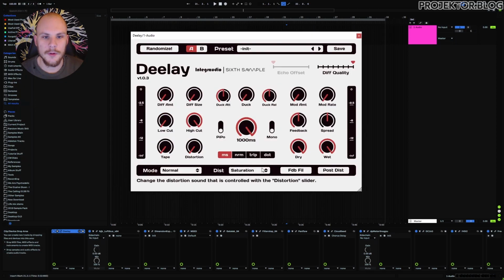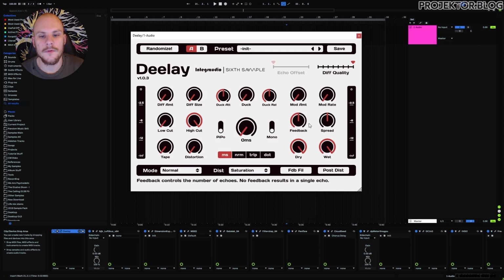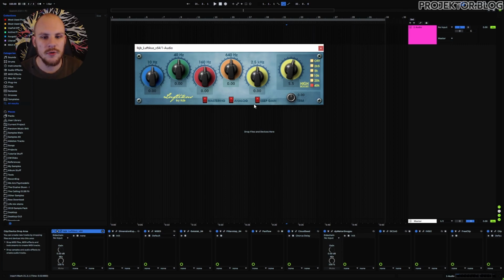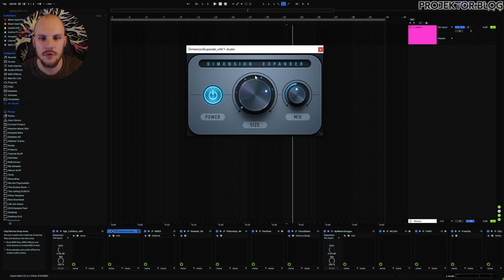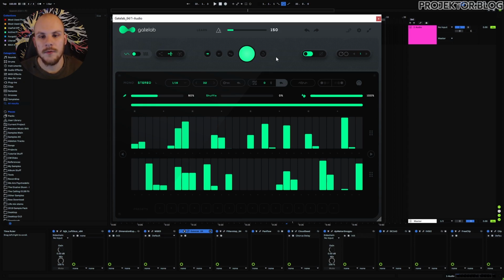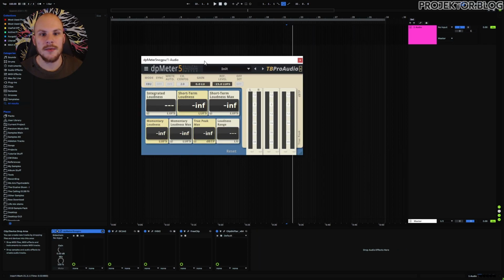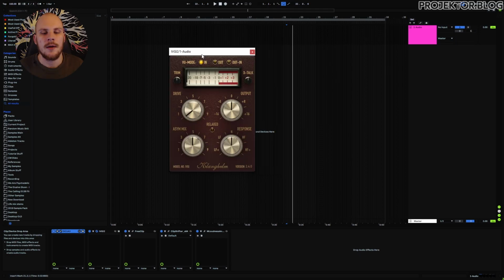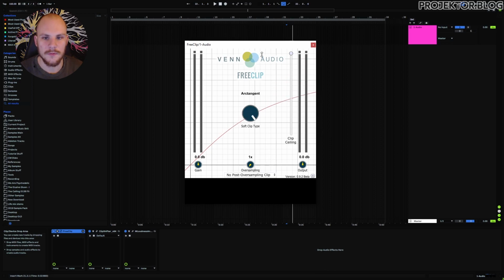All the FREE Plugins I Actually use while Producing!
Timestamps:
0:00 Intro
1:19 Deelay
3:47 Luftikus
5:48 Dimension Expander
6:48 MSED
7:33 Gatelab, Filterstap & Panflow
8:56 CloudSeed
9:43 dpMeter5
10:37 DC1A3 & IVGI2
12:11 FreeClip & ClipShifter
14:03 Outro

As it's the start of the year I personally like to go through all of my production software and samples to organize it. While I was doign this I throught it would be a good idea to film a video on all the plugins I use. I eventually boiled to all free plugins I actually use to make sure the video would not be too long. So I hope you enjoy all the free plugins in this video!